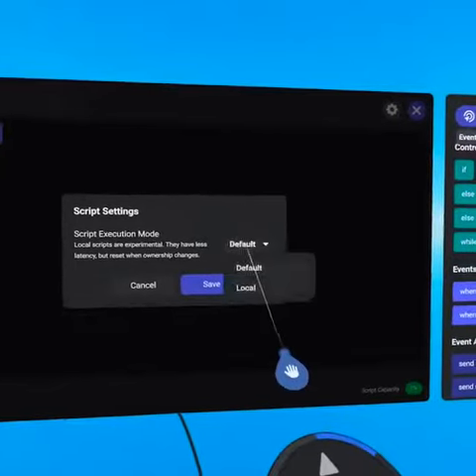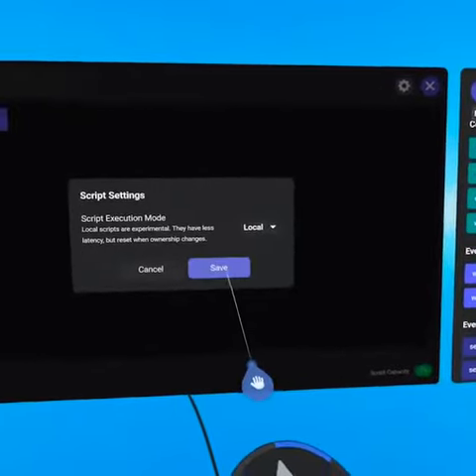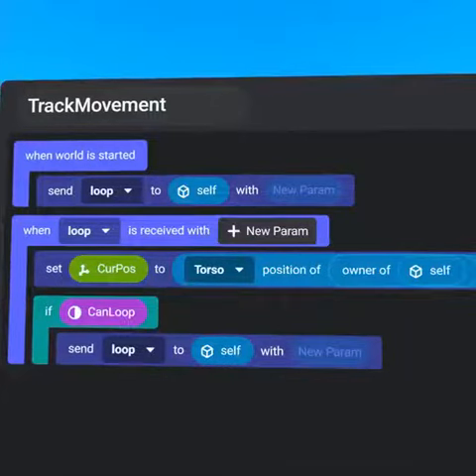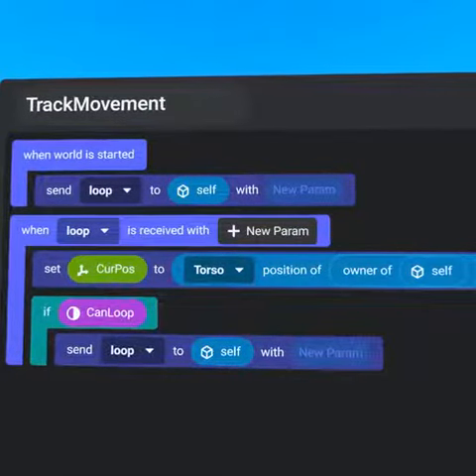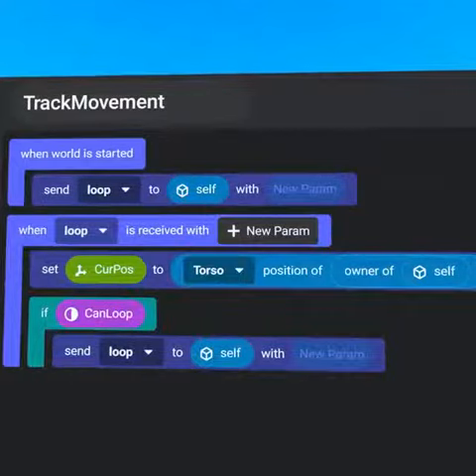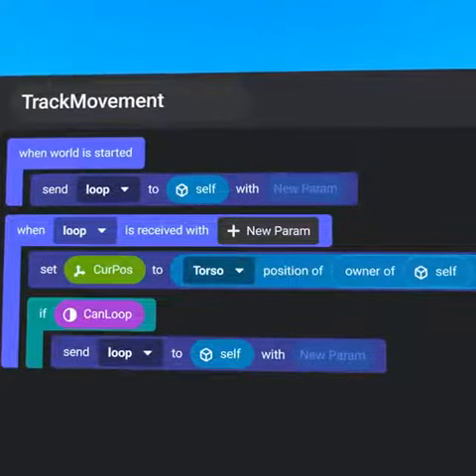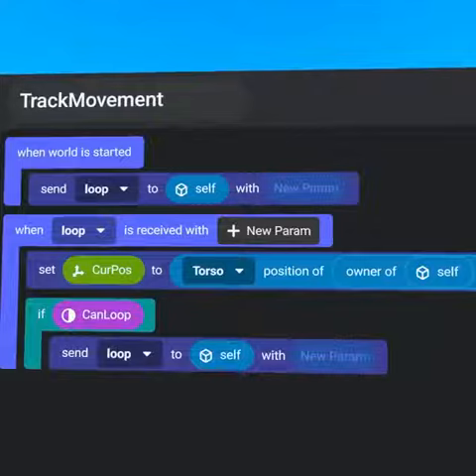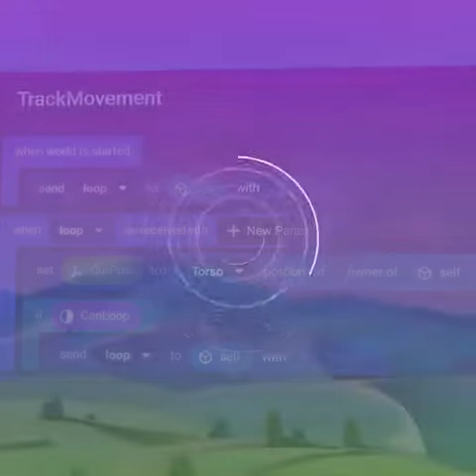LOCAL SCRIPTING INTRODUCTION: Horizon Worlds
LOCAL SCRIPTING INTRODUCTION
Local scripting allows for responsive scripts. By default, scripts run on the server. This means that when players press a button or move around the world, their headset has to communicate with the server before their actions can have an impact on the world around them. This takes time, and that is why there’s a delay when running scripts on the server. Local scripting means that the scripts run on a player’s headset rather than on the server. This allows events triggered by a player’s controller to respond instantly for the player. In addition, local events can update every frame. As an example, when a player moves in the world, a local event can run a loop that tracks that movement. This allows objects to precisely follow a player without lagging behind.